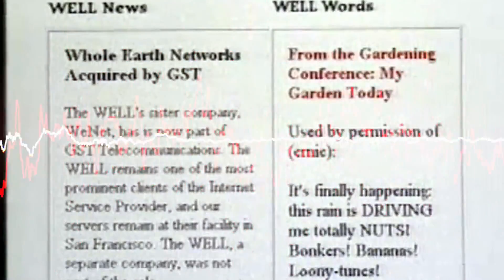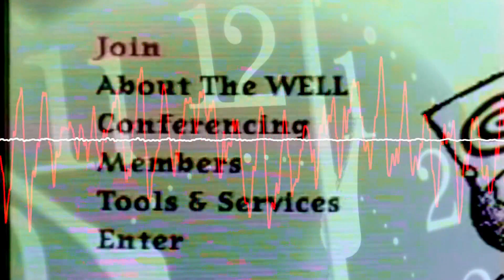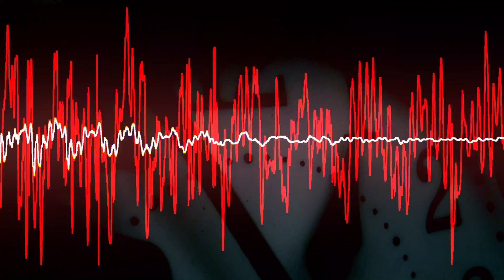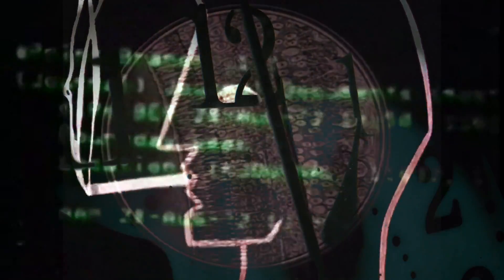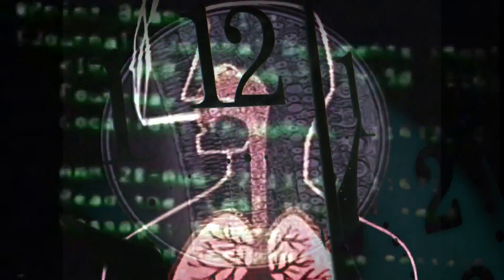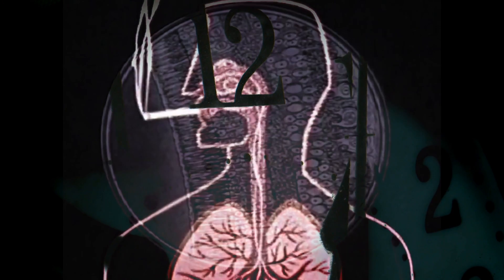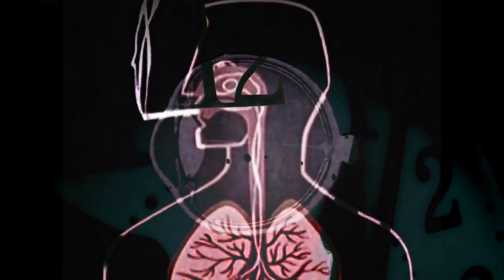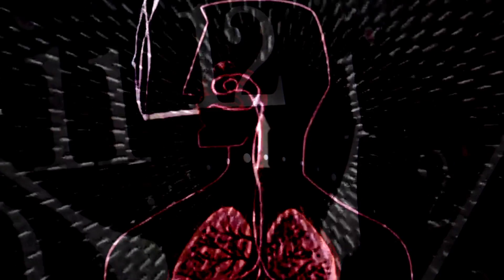Big Tech's Cigarettes (Music Video)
The metaphor of this video is to compare Big Tech's conveniences with Big Tobacco's cigarettes.